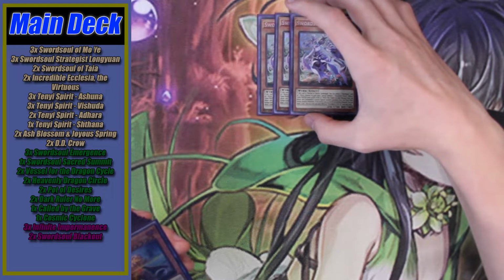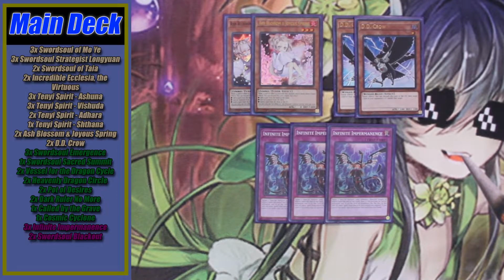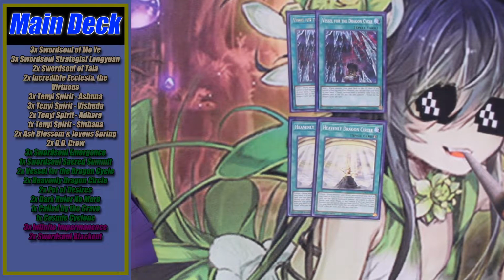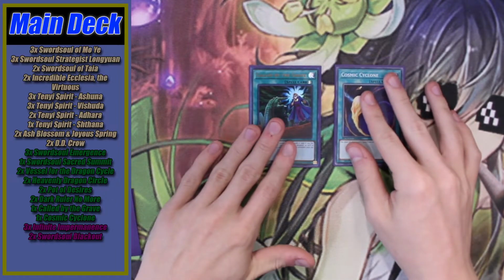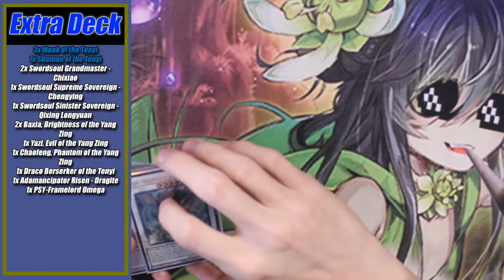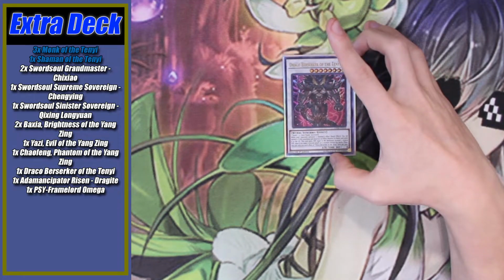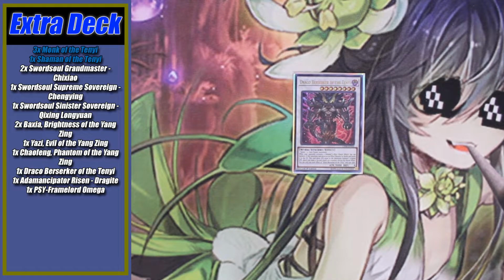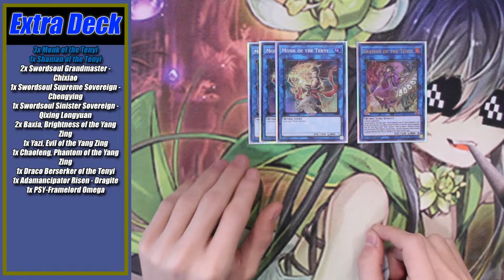STILL Top Tier! Yu-Gi-Oh! Tenyi Swordsoul Deck Profile! | September 2022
i am the soul of my sword

Music is "Zelda and Chill" by GameChops, and you can listen to the full track